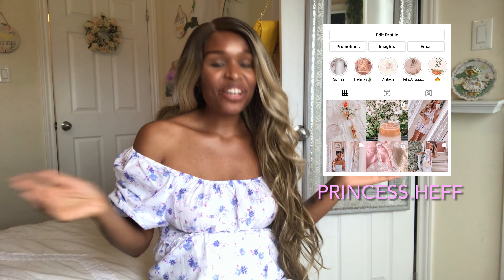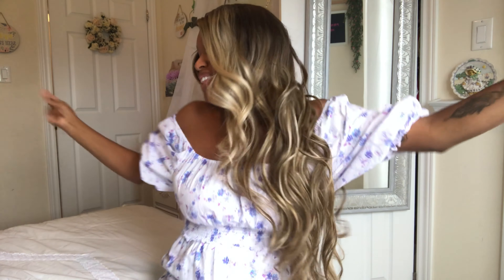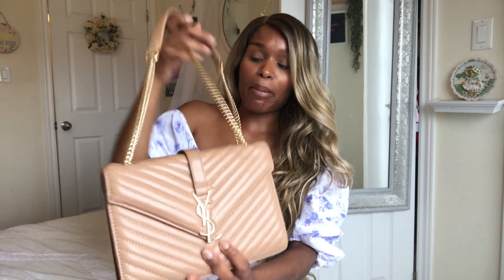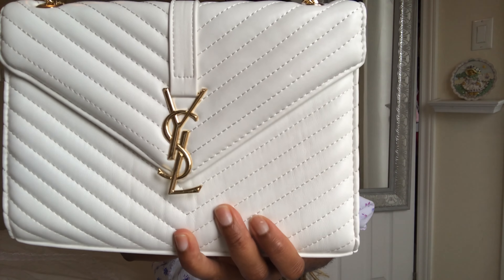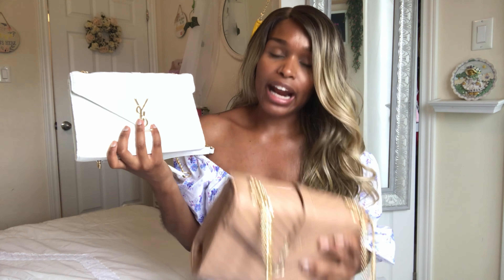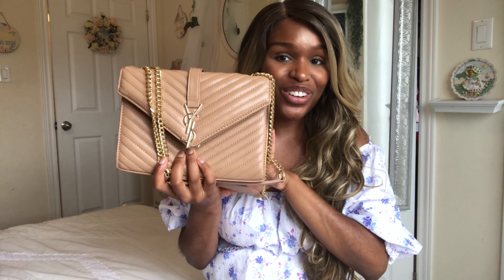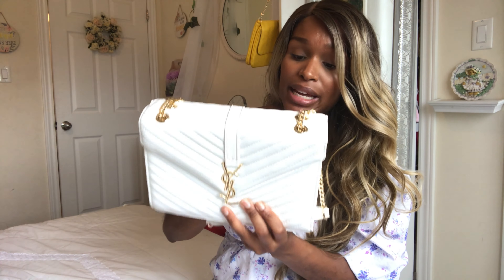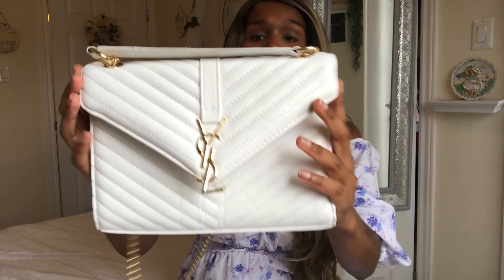Best Boujie on a budget haul| Dh Gate YSL designer dupe| Must have DH Gate luxury bag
Hey Besties Im back with a Boujie on a budget haul!  I ordered 2  Dh Gate YSL designer dupes they are honestly a summer  must have! If you are interested in purchasing these bag DM on instagram @princess.heff and i will give you the link!

Hope you enjoy the video xoxo Stay  safe, Stay positive, Stay beautiful love you xoxo